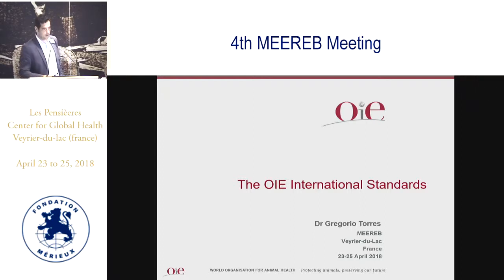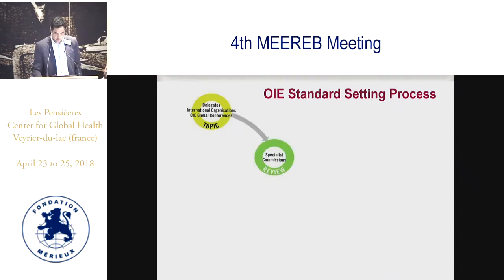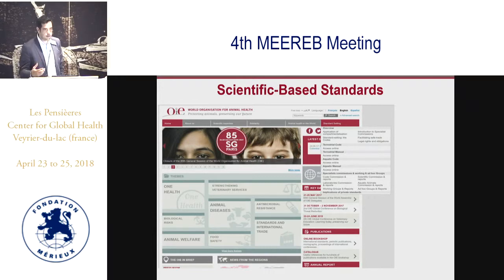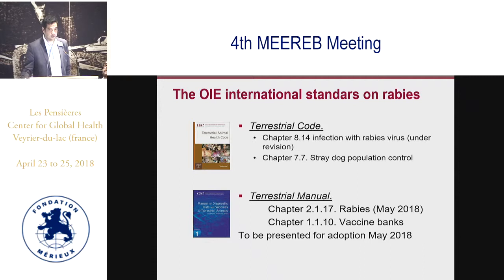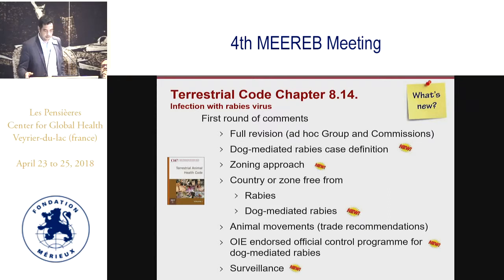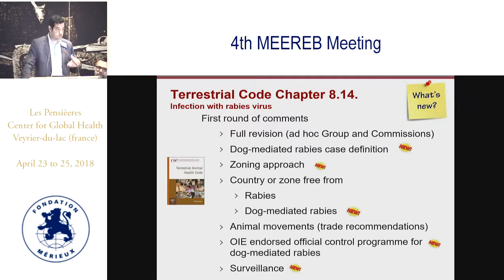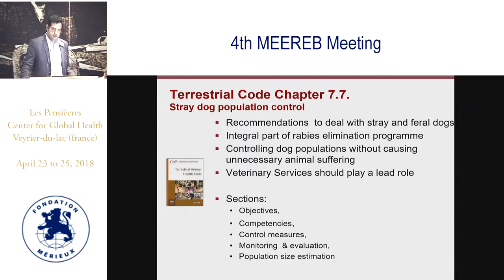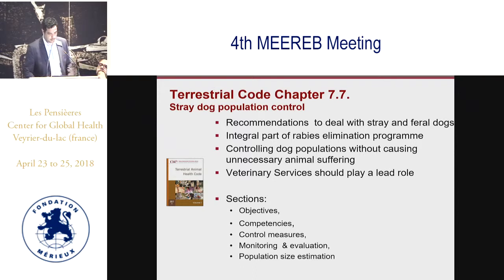Gregorio Torres (2)